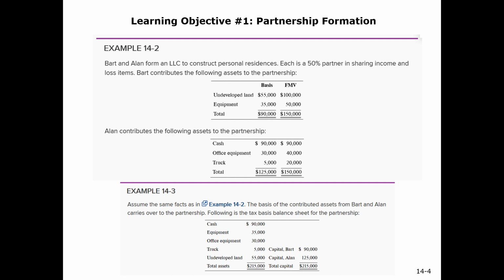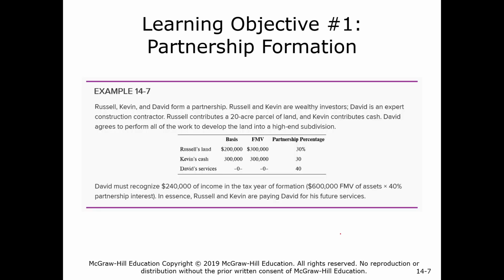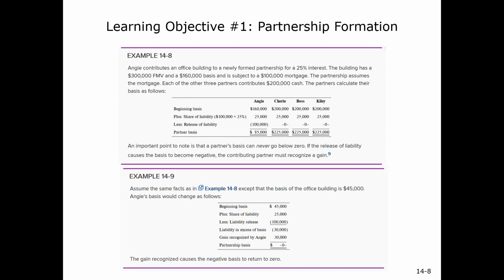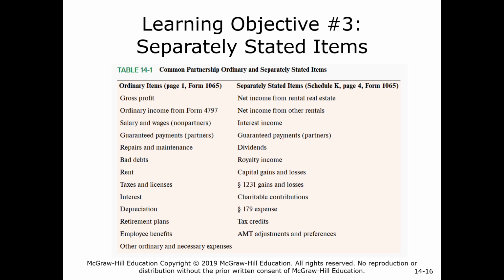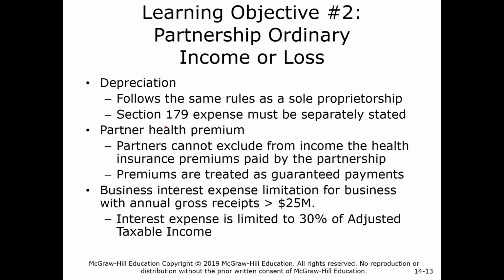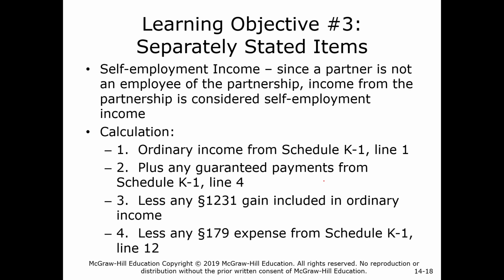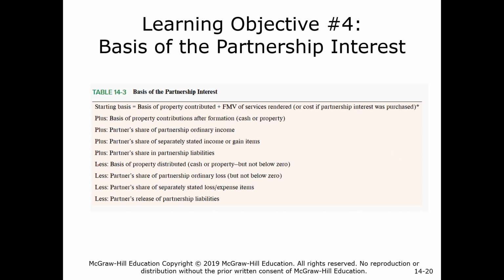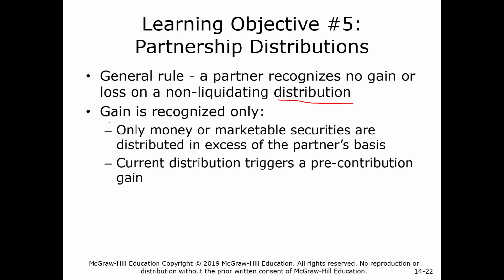Intro to Partnership Taxation - Fundamentals of Taxation (Cruz)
An introduction to US income taxation Partnership including formation, outside/inside basis, separately stated items, guaranteed payments, release of liability and more.